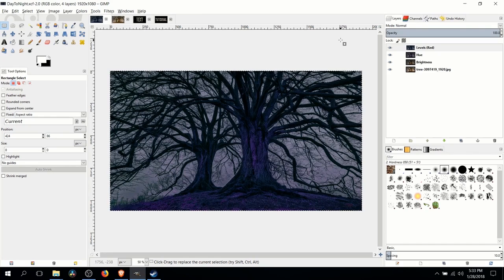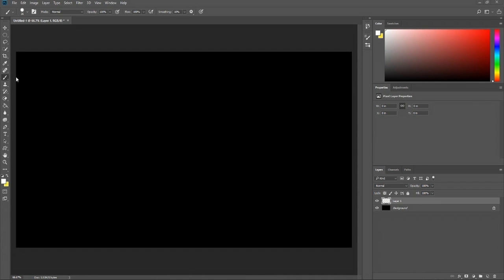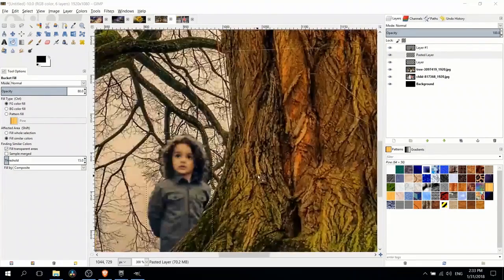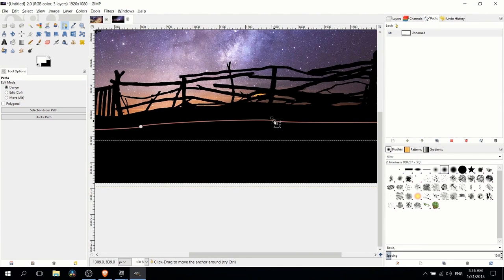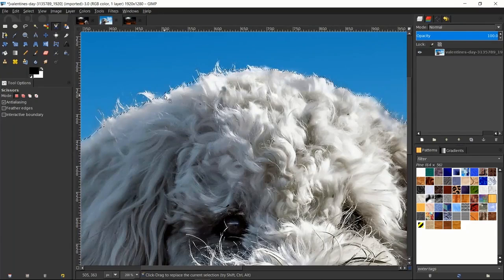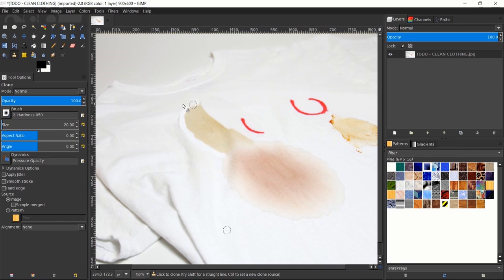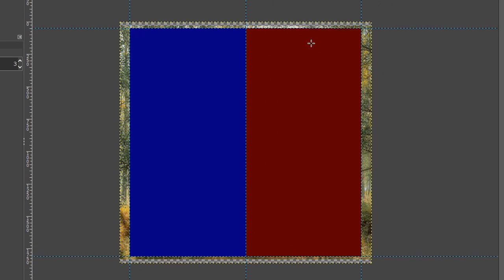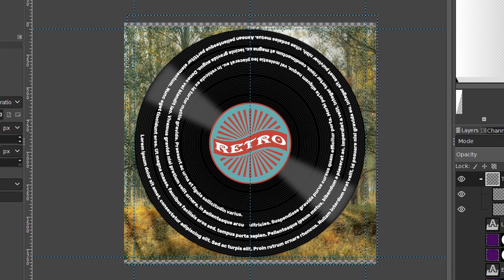GIMP Tips and Tricks for Beginners 2019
Timestamps
0:00:00 Day to Night in Any Photo
0:04:30 Make a Black or White Silhouette
0:08:31 Make an Image Display Inside Text
0:11:14 Draw Straight Lines
0:16:18 Outline and Stroke Text
0:18:36 Type Text Around in a Circle Path
0:22:51 Place People Behind Objects in a Photo
0:30:17 Put Text on Custom Path
0:36:44 Create and Add Shapes
0:39:40 Make Clothing Transparent
0:43:28 Change Photo Background
0:52:57 Change Eye Color
0:54:59 Remove Stains and Dirt
1:00:36 Measure Distances and Angles
1:06:32 Create Text on a Spiral Path

Bitcoin: 17Pn5PifFmRkHRAqCZQAom1ZjCiSf7qJjJ
Ethereum: 0x6f2781F382952c8caCDbE99C46F07c265ab59627
Steem: @christutorials